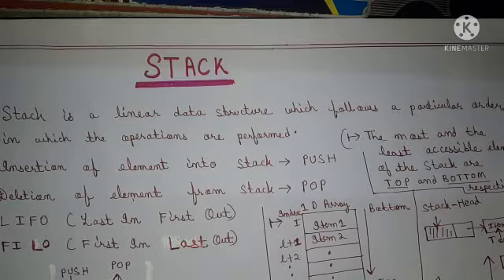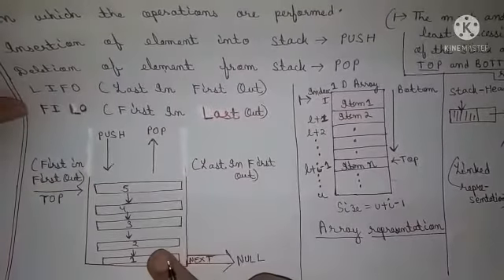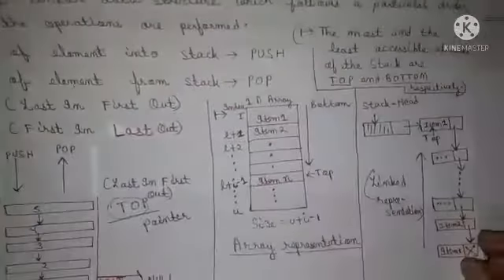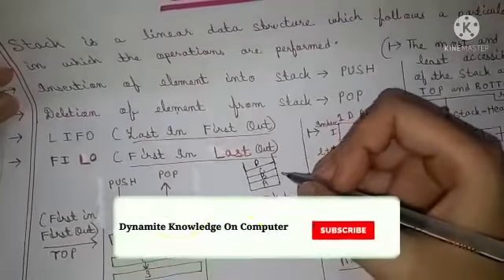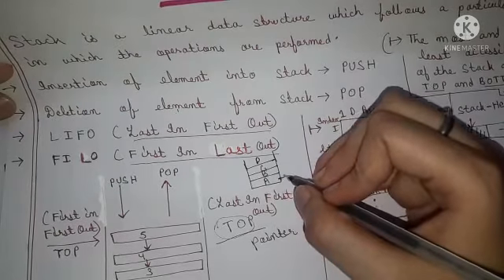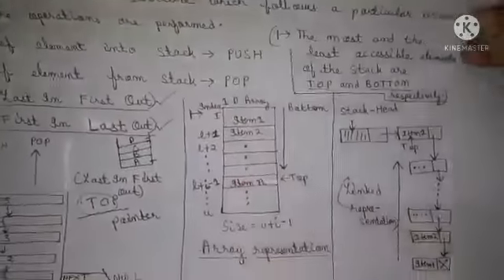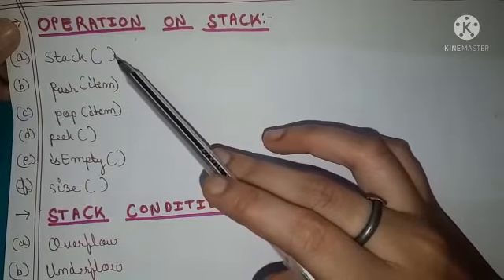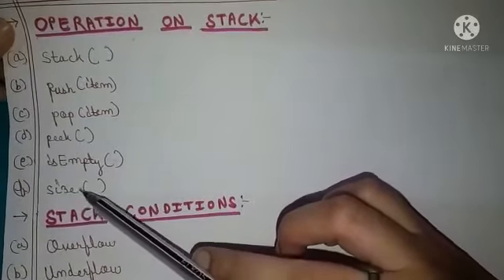Stack Lineardatastructure datastructure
Hello Friends🤗
This video is based on the topic "STACK".
Stack is a linear data structure in which the process of insertion and deletion takes place only from one side.Here, TOP pointer is compulsorily used inorder to keep track about the first element of the stack.